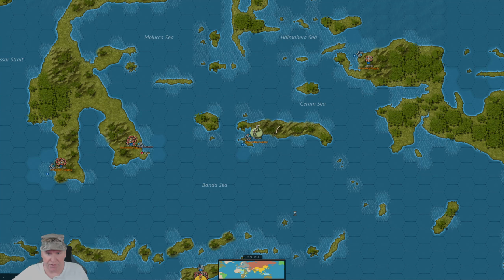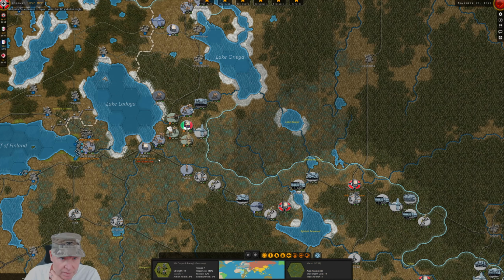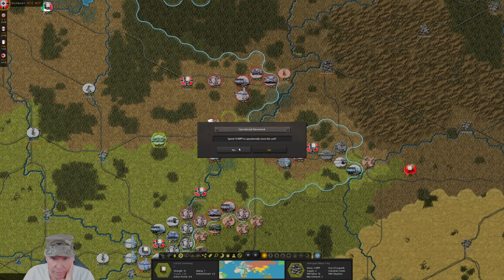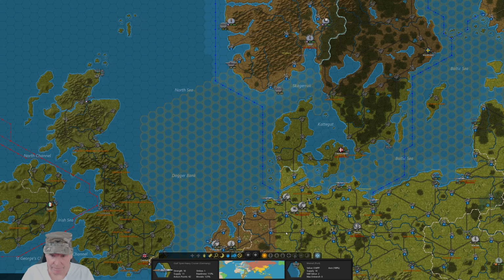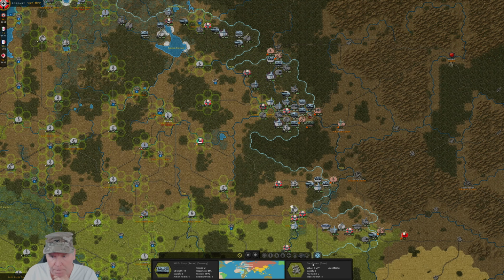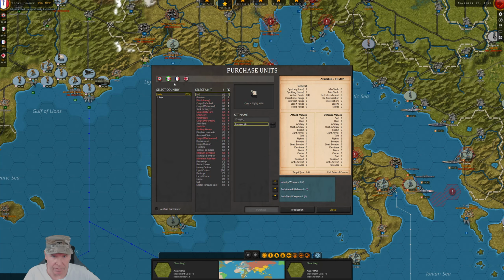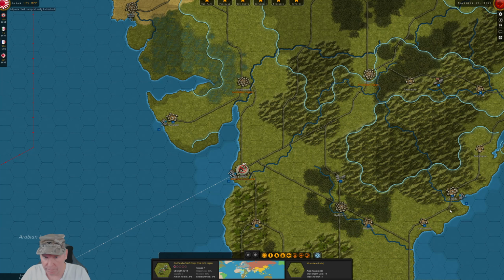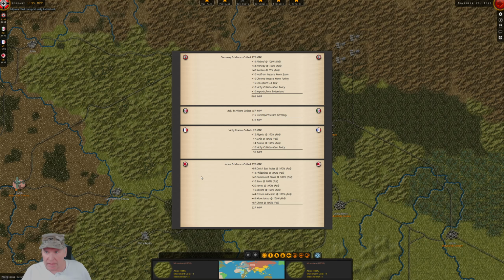Strategic Command WaW TRP vs Kuebelwagen Ep100 At the Gates of Delhi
It's another Gaming with the Colonel Video.  I'm playing Strategic Command World at War with the Total Realism Project Mod against Kuebelwagen